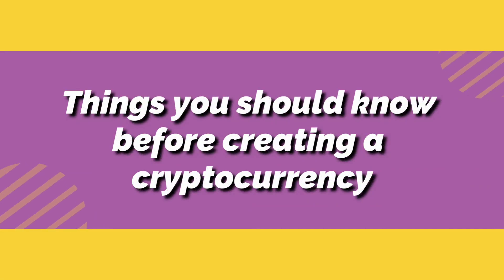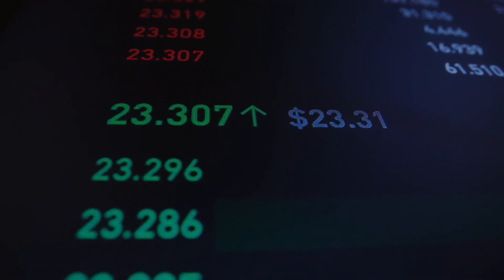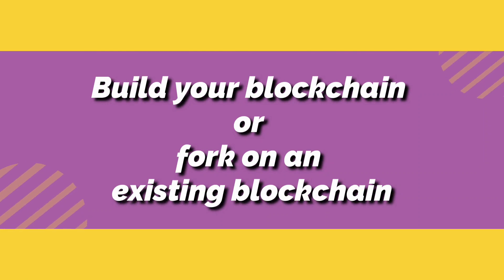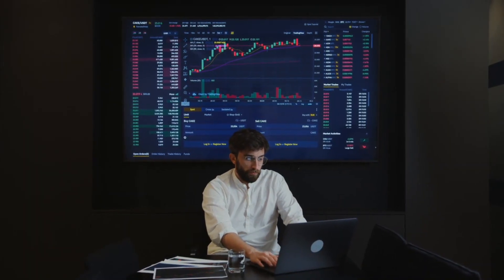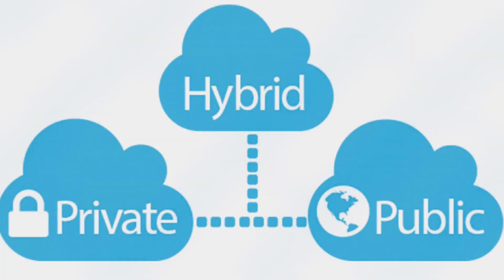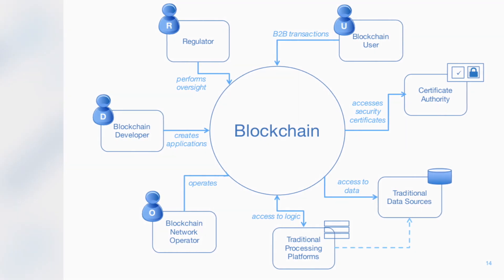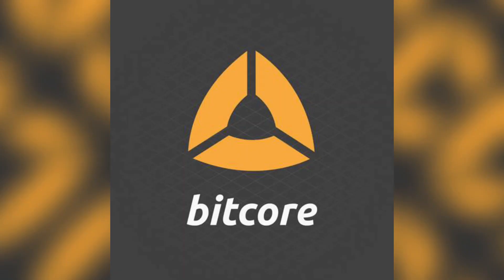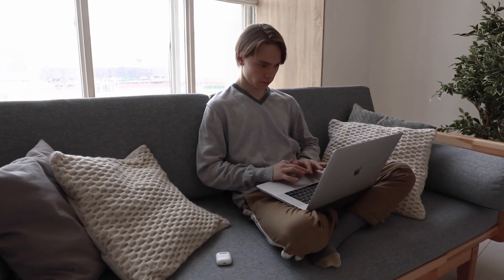Create your own cryptocurrency / how to create your own cryptocurrency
Create your own cryptocurrency / how to create your own cryptocurrency /create own cryptocurrency
I am going to tell you how you can create your own cryptocurrency. Most of us have already heard about Bitcoin, Ripple, and Ethereum, etc. However, did you know that there more than a thousand cryptocurrencies available out there? in fact, 1,384 cryptocurrencies are listed on Wikipedia. So, why not create your own cryptocurrency?

timestamps:
00:00 short overview
00:45 things you sholud know:
02:00 coins vs tokens
04:19 blockchain plattform
06:05 architecture
07:30 interface
08:05 legalization
08:27 outro